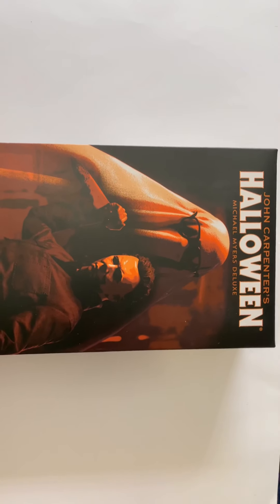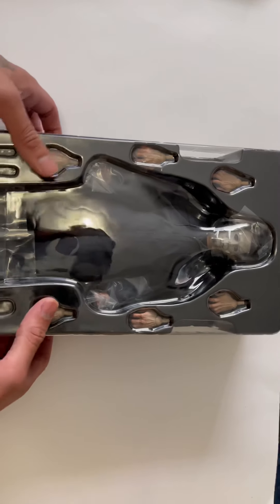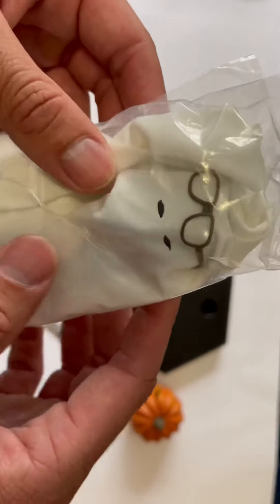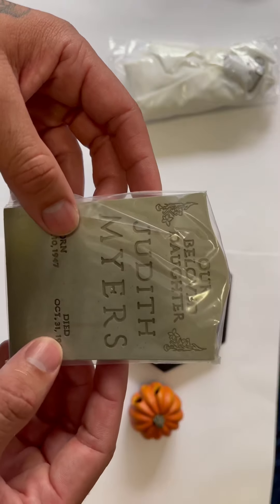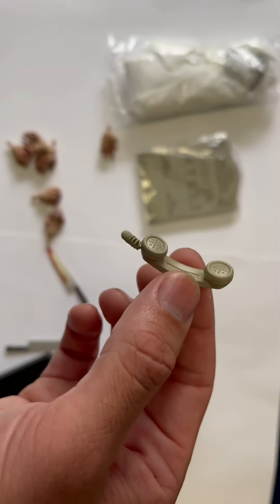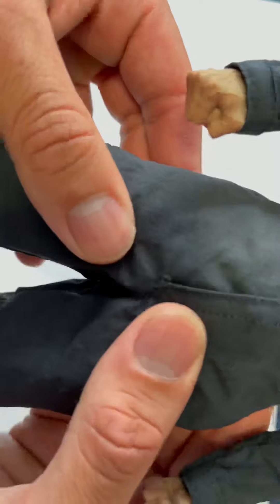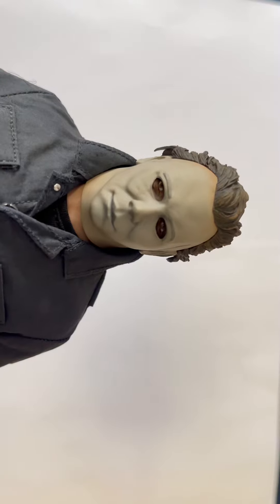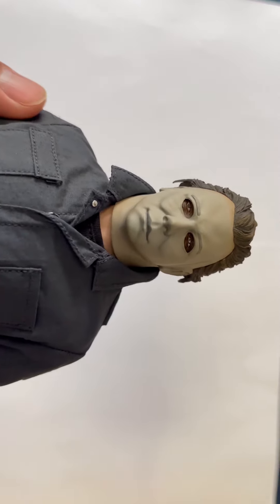Sideshow collectibles Halloween Michael Myers Deluxe 1/6 figure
Sorry about the angle guys! Next video will be better!